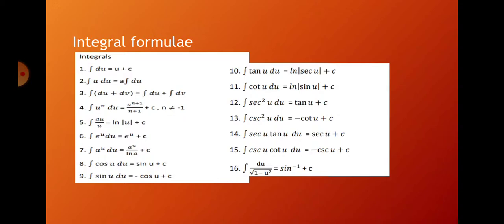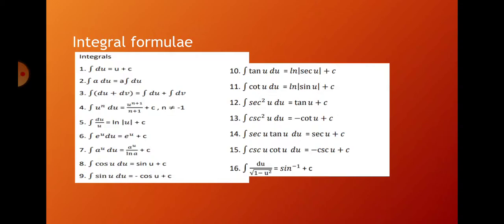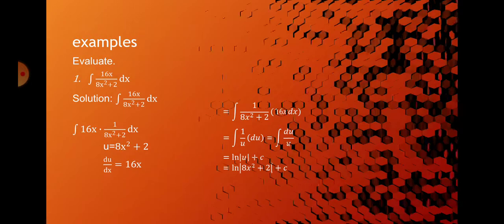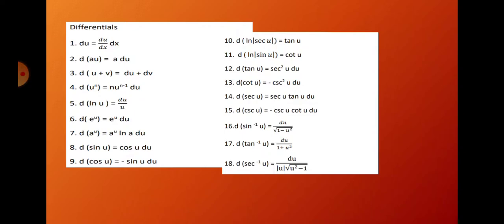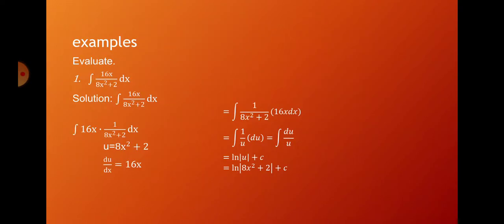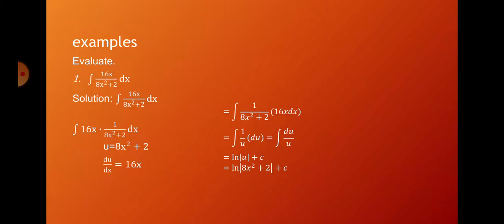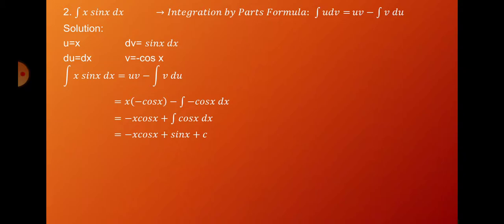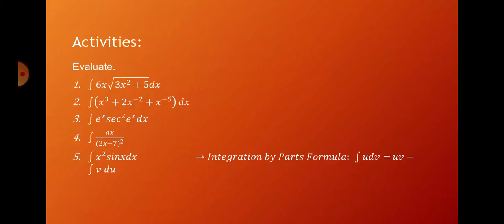BASIC INTEGRATION FORMULAS